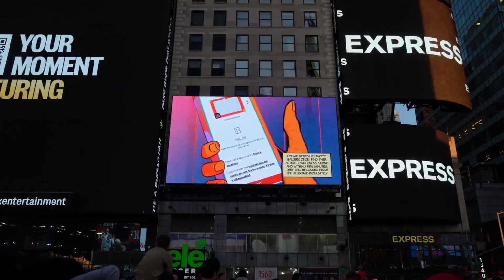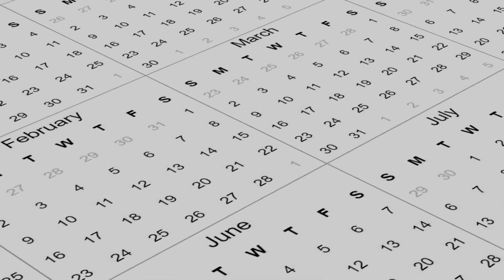Stop Wasting Time The AI Content Workflow That Actually Works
Turn long, boring recordings into viral, platform-ready clips—without losing your voice. In this video, I test talking-avatar apps, image-to-video generators, 11 Labs voices, and CapCut, then show how Vizard ties it all together with auto-editing, smart voice alignment, platform presets, and auto-scheduling.

What you’ll learn:
- How Vizard’s auto edit finds punchlines, aha moments, and high-engagement segments fast
- A clean voice workflow: import premium 11 Labs audio and align it without timeline chaos
- Platform-ready outputs for Shorts, Reels, TikTok, and LinkedIn (ratios, clip lengths, captions, hashtags)
- Auto-schedule and content calendar for consistent posting across channels
- How Vizard keeps multi-project workflows tidy and scalable

Tool breakdown (real-world take):
- Talking-avatar apps: fun for single shots, weak for batch editing and voice realism
- Image-to-video: great visuals, not built for publishing at scale or lip-sync
- 11 Labs: best-in-class voice, often painful to integrate—Vizard fixes that
- CapCut: awesome for handcrafted edits, manual for high-volume pipelines
- Vizard: the glue—auto highlights, pro audio alignment, batch variants, captions, scheduling

Pro tips:
- Run long videos through Vizard first to surface hidden highlights
- Use 11 Labs for narration, then import to Vizard for easy alignment
- Tweak captions and hooks for human tone and higher retention
- Batch-schedule a week of clips and iterate using analytics

Why it matters:
Spend less time scrubbing timelines and more time publishing clips people actually watch, share, and remember.